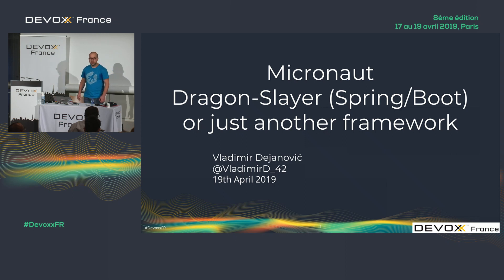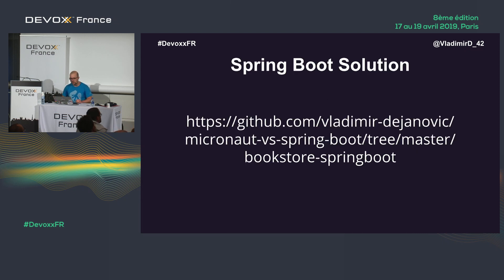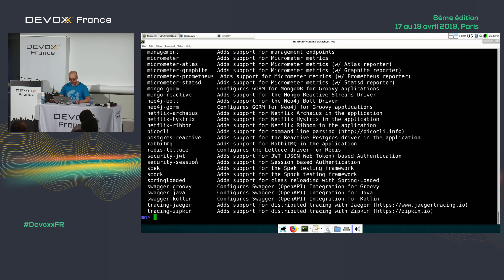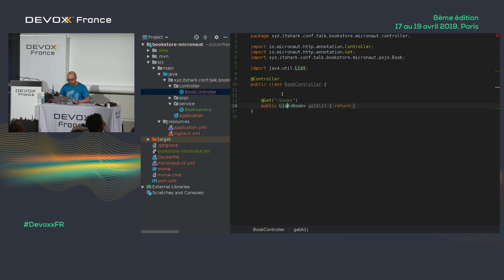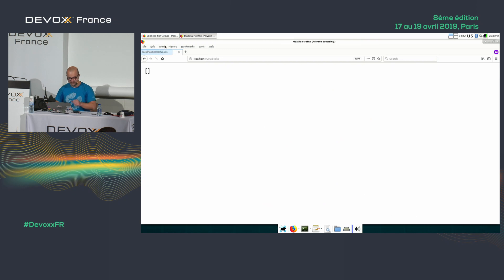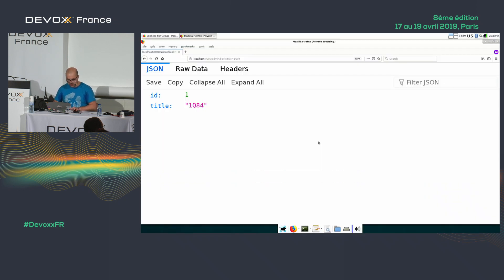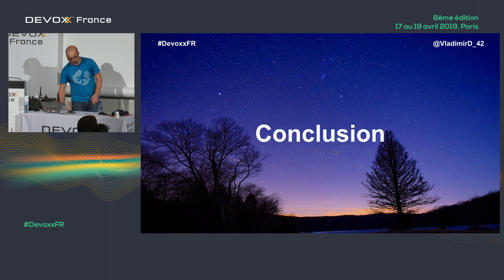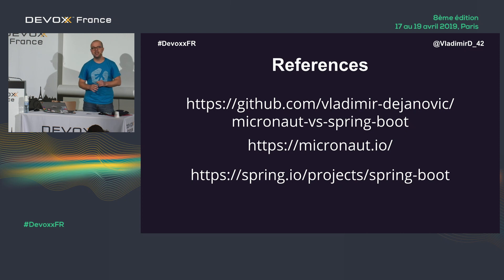Micronaut, Dragon-Slayer (Spring/boot) or just another framework (V. Dejanovic)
In Java world, Spring is a great beast, a Dragon, and with a reason. Spring is very powerful framework with does a lot of developers and give them a lot of power. All this power of course doesn't come without it's price.

Most of the developers using Spring, are either happy to pay this price or not aware of it at all. On other hand Micronaut comes with the promise of all the power of Spring, however without any of it's costs.

Let us look at it, how it compare and differ to Spring and if it lives up to its promises.